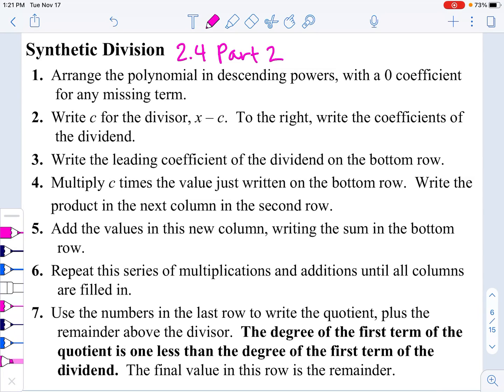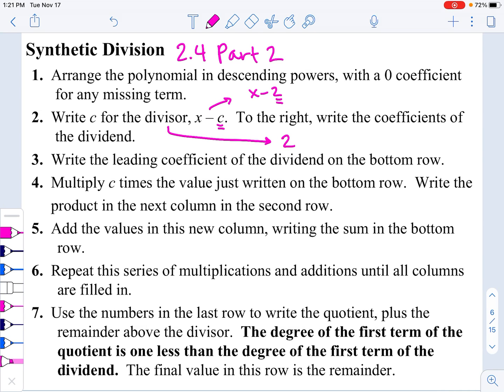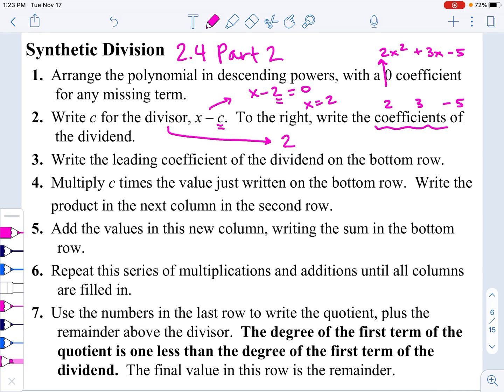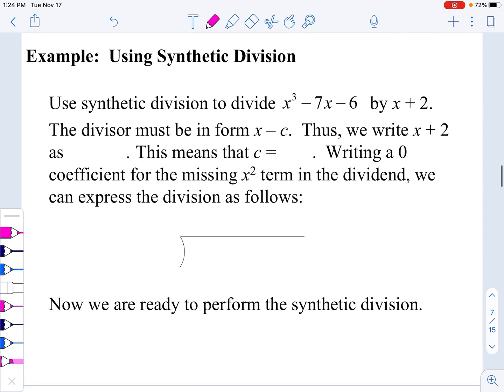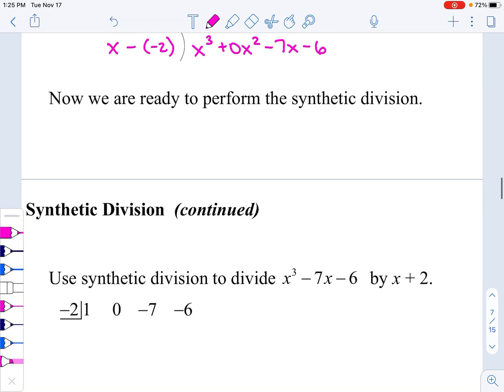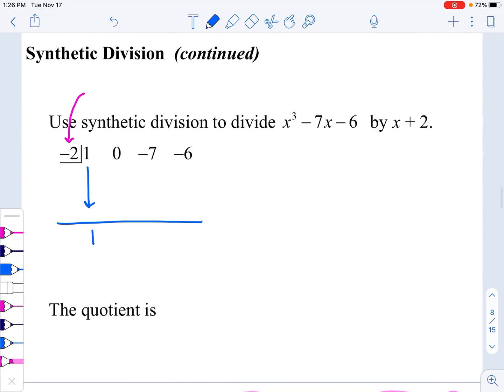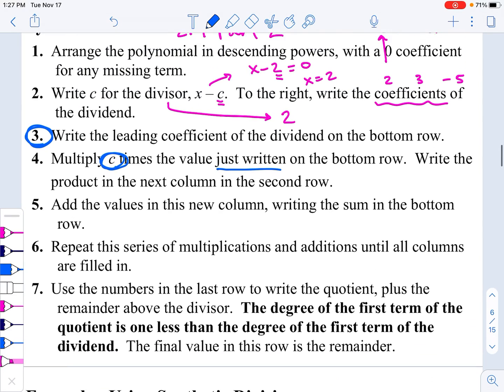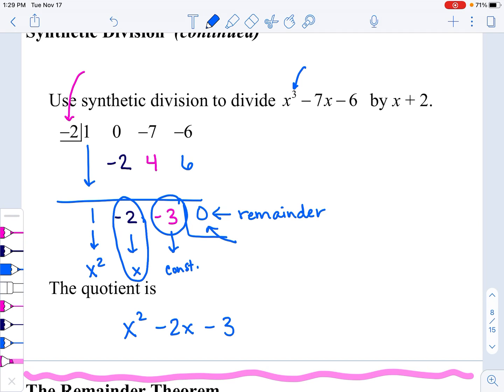PreCalc 2.4 Part 2 notes